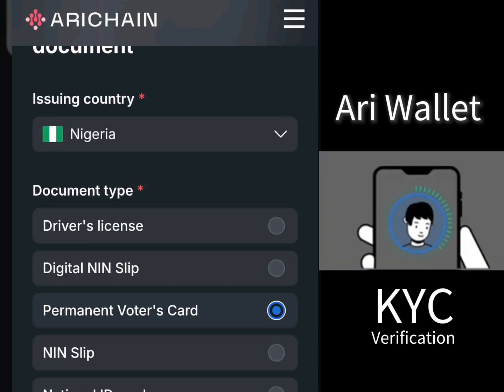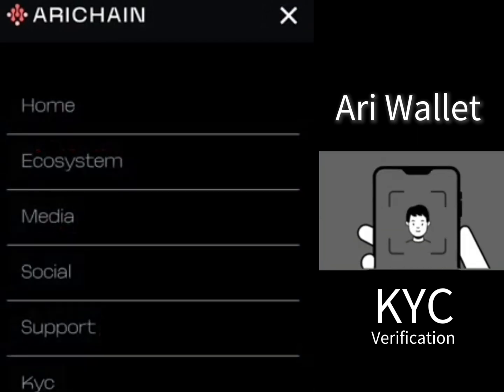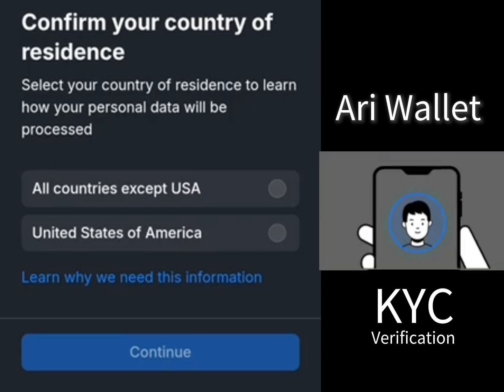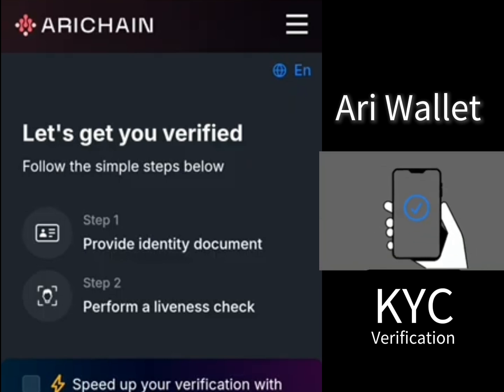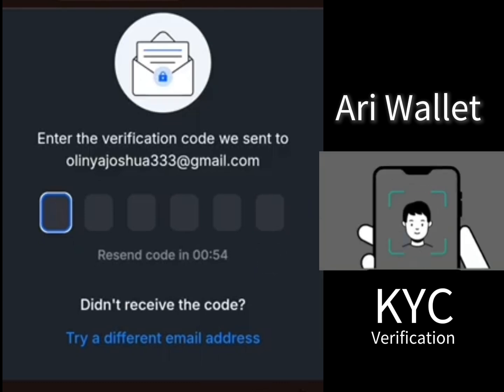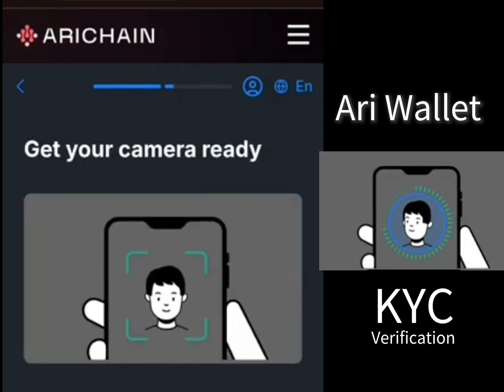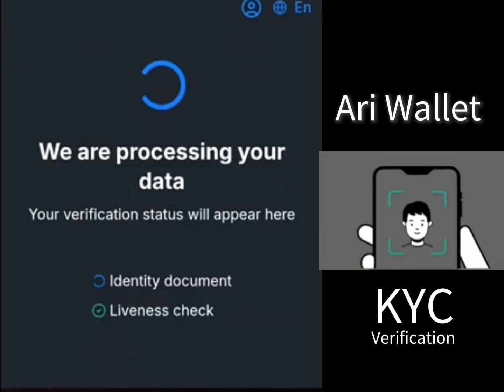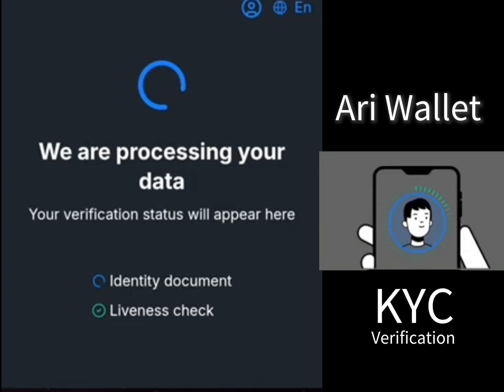Ari Wallet KYC - How To Verify Ari Wallet KYC | Ari Wallet Airdrop Listing Date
I came to realize that many are struggling to pass the Ari Wallet (Arichain) KYC Verification. So I decided to upload this step by step tutorial video on how to verify your Ari Wallet KYC.

ARICHAIN BLOCHCHAIN (Testnet Airdrop)

•Join & get -  “50 ARI”
•Check-in, daily - “30 ARI”
•Answer daily - “30 ARI”

Step By Step Guideline🔻

✓ Download and install Ari-wallet from play store

Android play store: 👉Search for Ari Wallet

IOS Apple: 👉Search for Ari Wallet

Use my invite code to get "50 Ari points"
Invite Code 👇
67acd48618ac0

•Open Ari wallet
•Click on "testnet"
•Click on "signup"
•Click on "Email verification"
•Check email inbox and copy verification code
•Enter your "pasword"
•Confirm pasword

•Must save "Private keys" & click "OK"

•50 ARI Received successfully
•Close App and Re-Open
•Click on Three lines from top  right corner.
•Daily check-In (10 ARI Daily)
•Daily Question Answer (10 ARI Daily)